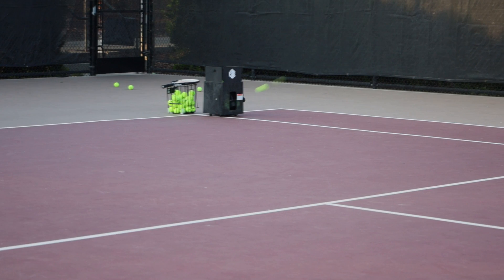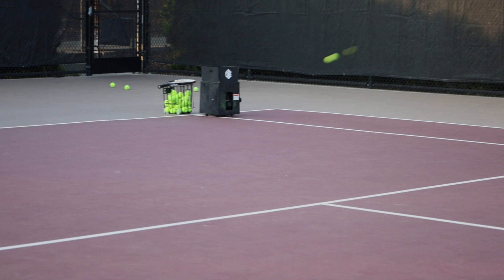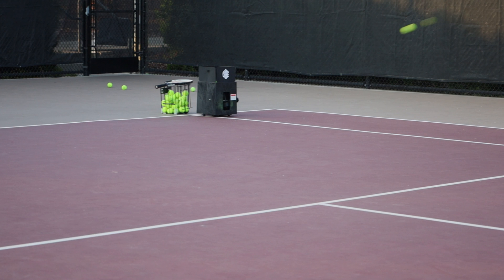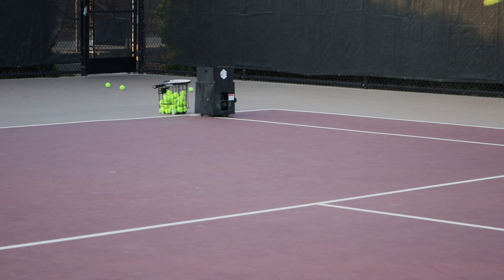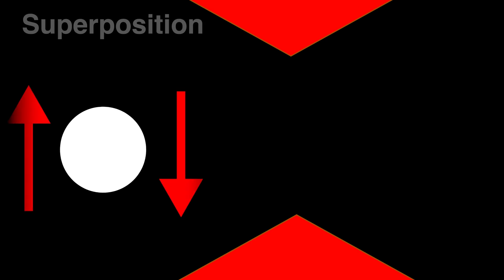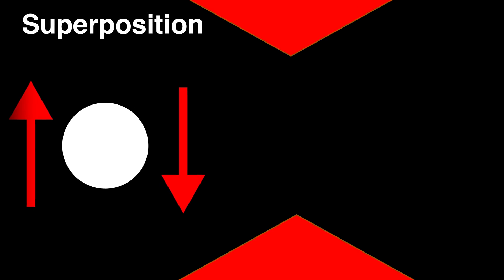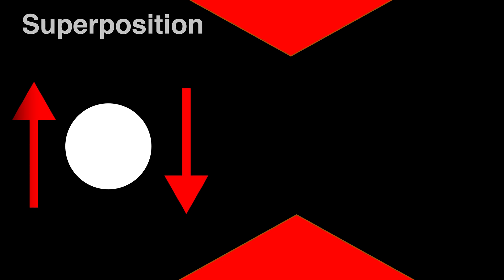Quantum Entanglement | Vedant Tiwari | Breakthrough Junior Challenge